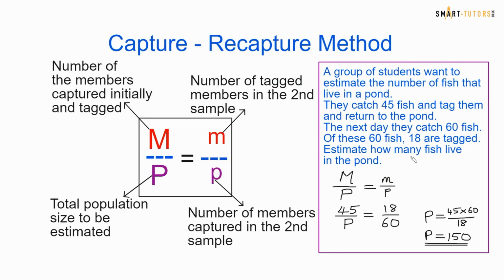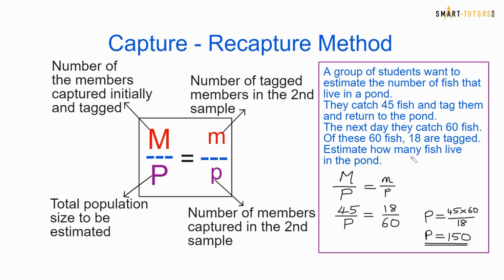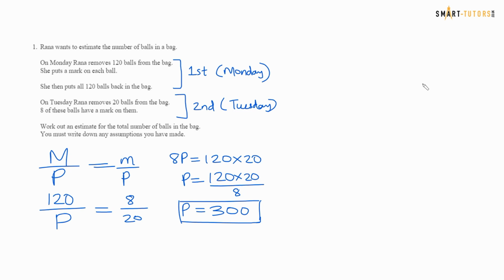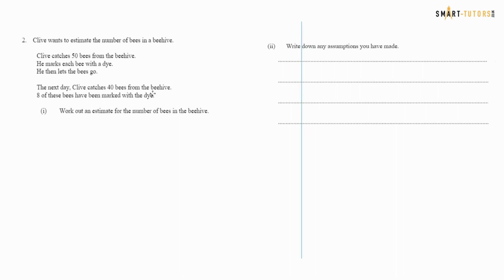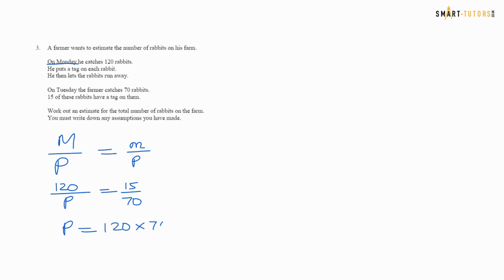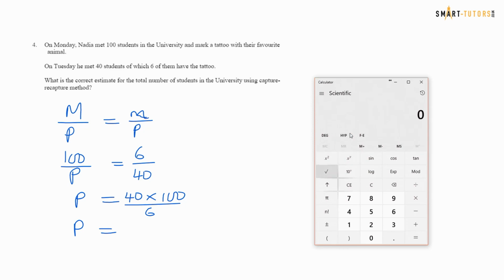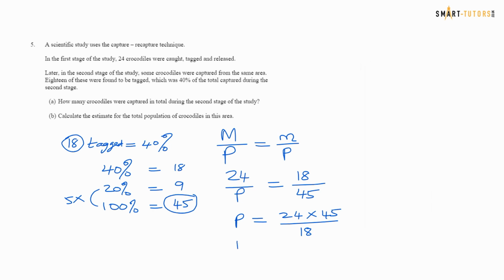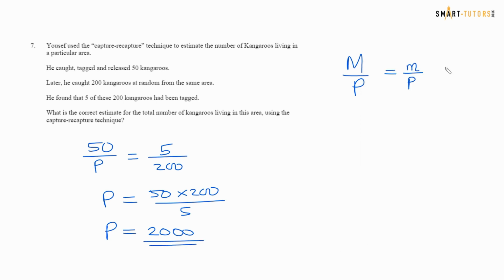GCSE Maths | Capture - Recapture Method - Topic Revision Part 20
A short video tutorial explaining how to estimate the population using "Capture-Technique". We also shared few A* questions which may come in the GCSE 2019 exams.

Camera used for video: Canon 60D woth RODE microphone
Lens : Canon EF 17-40 mm f/4.0 L USM Ultra-Wide Angle
Lighting : Softbox
Editing Software : Final Cut Pro X

Smart Tutor adverts : Copyright to Smart Tutors (Us)
Logo Animation : Copyright to Smart Tutors (Us)
Artwork and Graphics : Created using Photoshop by Smart Tutors.